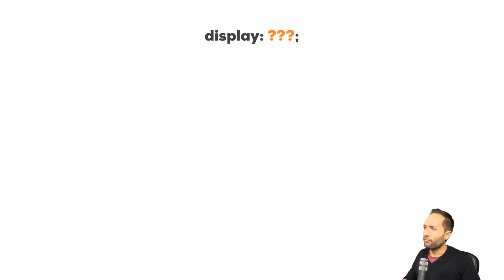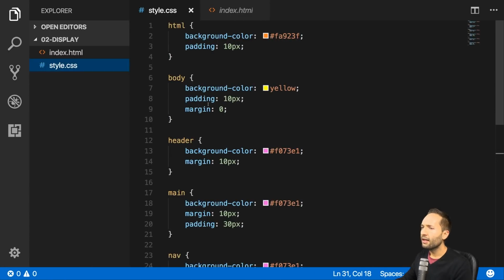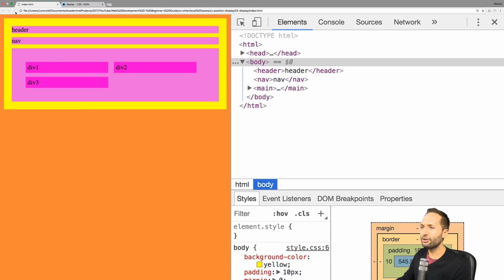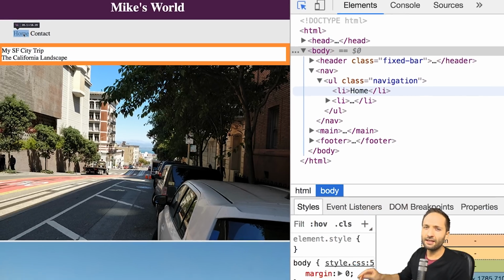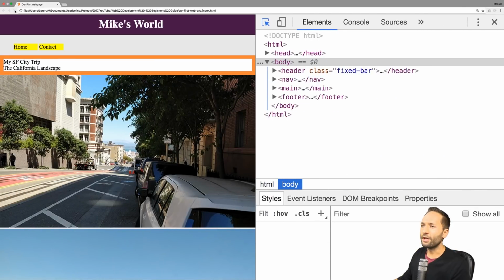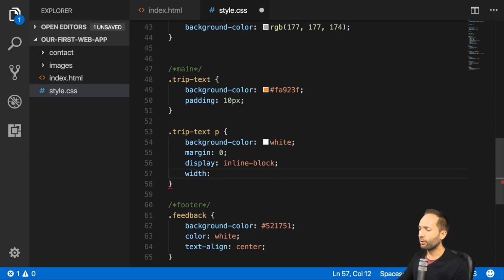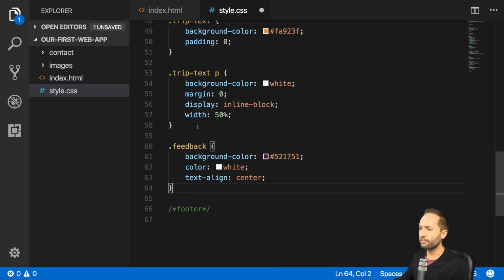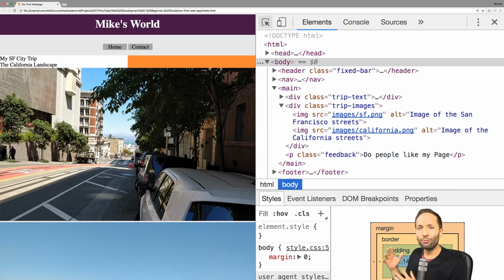CSS - Display | Beginner's Course | #8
In this video, we will work with the "Display" property, which helps us to define the way our elements should be displayed on our website. Let's try it out!